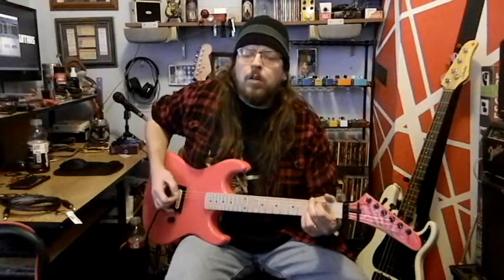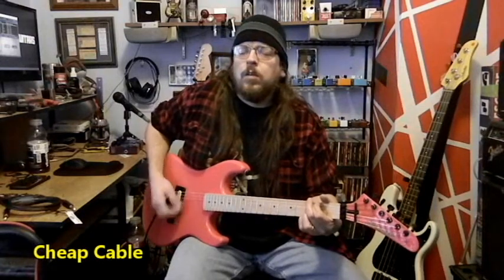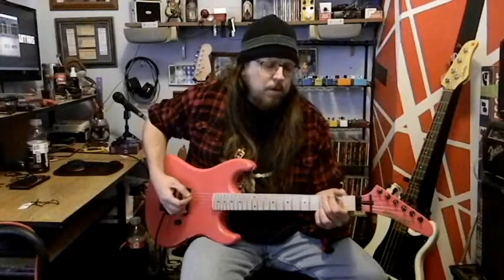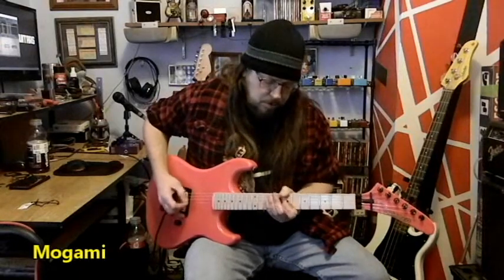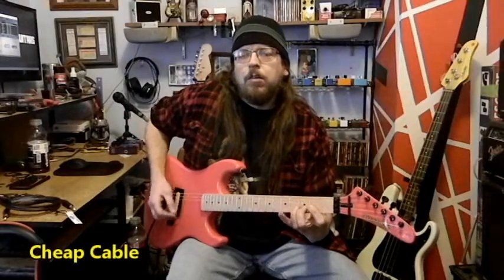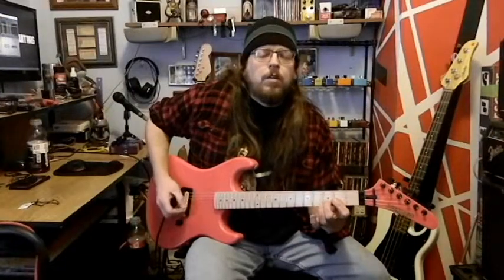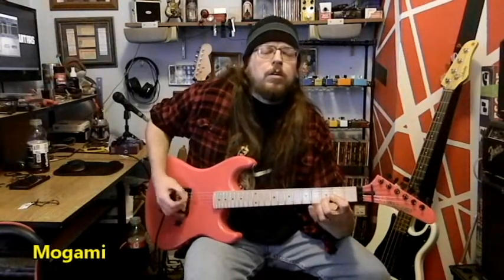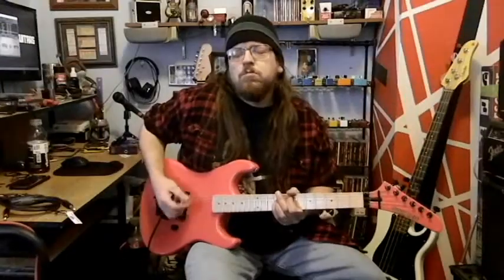Comparing Expensive and Inexpensive Guitar Cables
Is there really a noticeable difference?